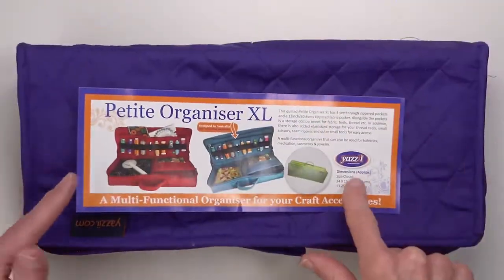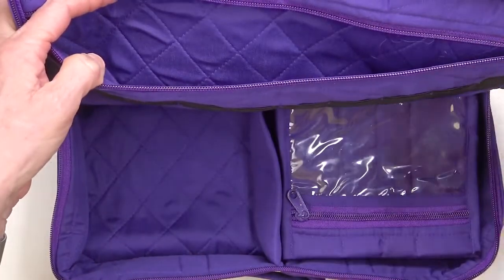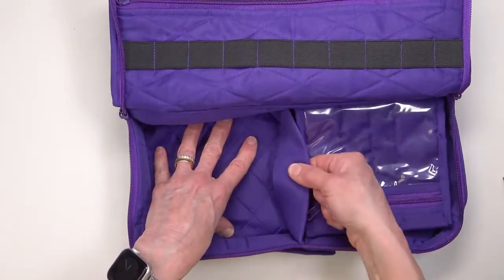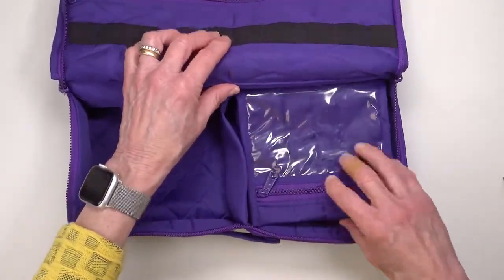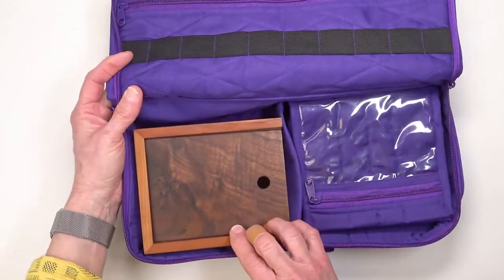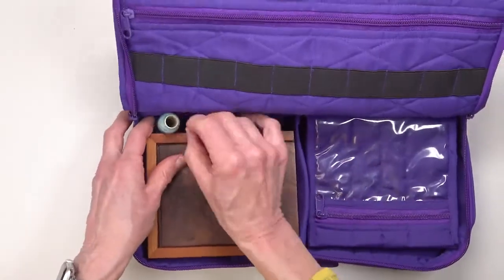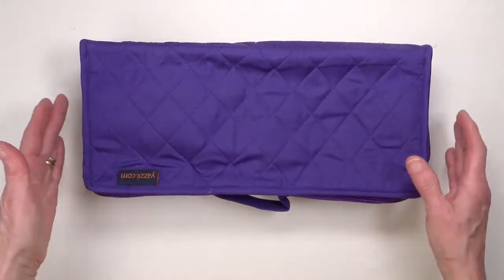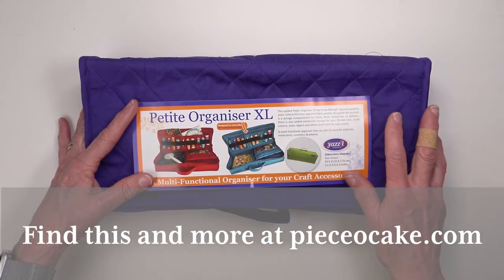Yazzii XL Petite Organizer | Becky Goldsmith | Yazzii Craft Bags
The Small (or Petite) XL Organizer has 2 compartments separated by a soft divider. One side is open and it is big enough to hold a Handcrafted Wooden Box or other containers you may have.

The other side has 4 zippered pouches, each with a clear window so you can see what's inside. You can leave the pouches sewn in or use your seam ripper to loosen them from the bag.

There is a long zippered opening in the lid for larger tools—and there is a handy handle for carrying.